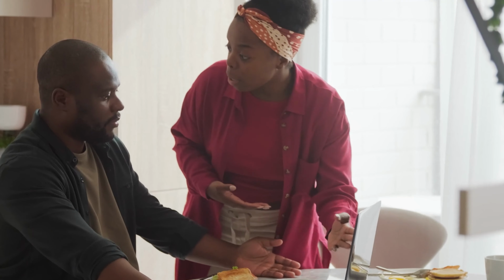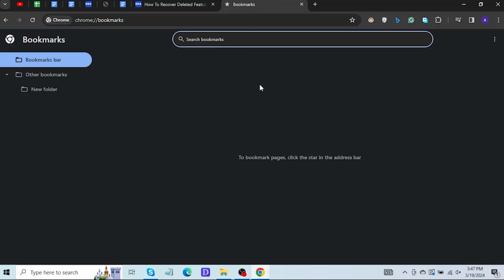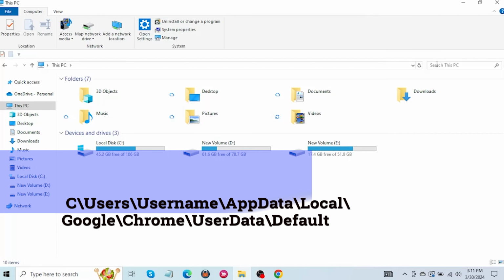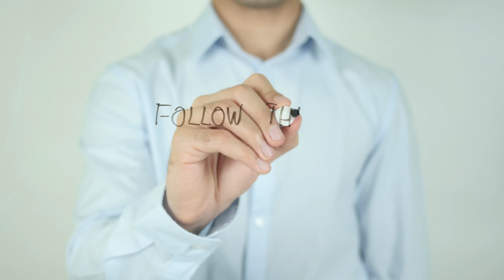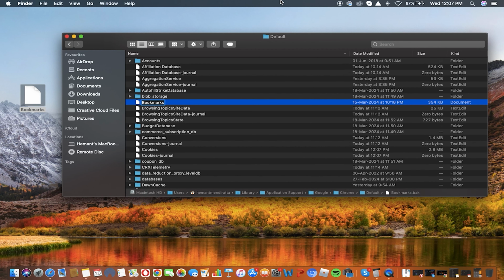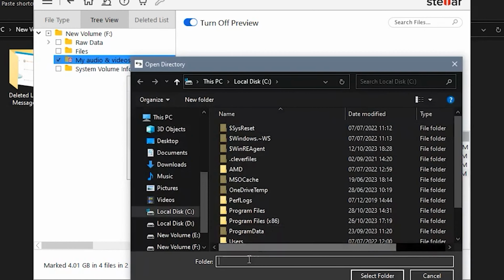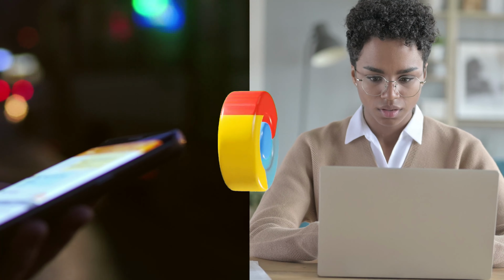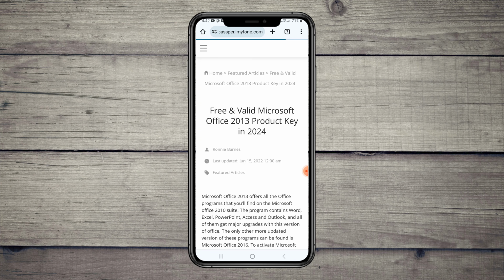How To Recover Deleted Chrome Bookmarks? Restore Chrome Bookmarks On Windows, Android, Mac, iPhone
Have you lost bookmarks on your Chrome browser? If that's the case then this video is for you, it shares ways to recover deleted Chrome bookmarks. If haven't quit Chrome after deleting the bookmark(s) then you can restore deleted bookmarks in Google Chrome by going to Bookmarks and using Ctrl+Z short cut key. If you have quit the browser then you can get back deleted bookmarks in Chrome by making use of the bookmark.bak file. In case you can't find the .bak file then you can use 3rd party data recovery software to retrieve permanently deleted bookmarks on Chrome.

What this video is about:

how to recover deleted bookmarks in google chrome
recover deleted chrome bookmarks
restore deleted bookmarks chrome
how to recover deleted bookmarks in google chrome android
how to recover deleted bookmarks in chrome
how to recover deleted chrome bookmarks on mac
restore deleted bookmarks chrome android
how do i recover permanently deleted bookmarks in chrome
how to get back my deleted bookmarks google chrome

00:00 Intro
0:18 How To Undo Deleted Bookmarks In Chrome
1:13 Restore Deleted Chrome Bookmarks Using THe User Data Folder
2:45 Restore Deleted Chrome Bookmarks In Macbook
3:32 Restore Chrome Bookmarks Using Data Recovery Software
5:04 How To Retrieve Deleted Bookmarks On Chrome In Android & iPhone
6:21 Final Thoughts